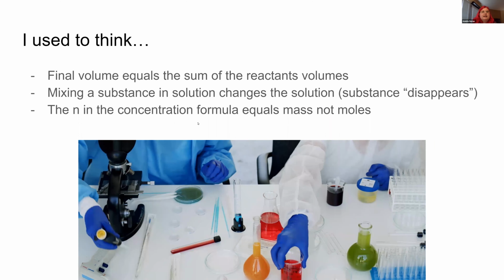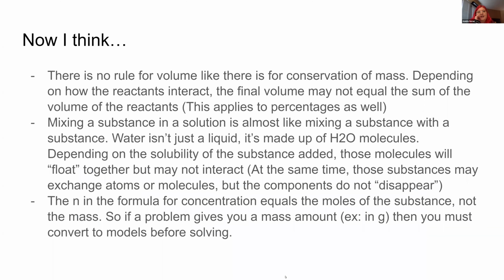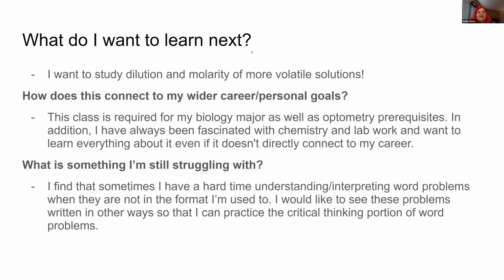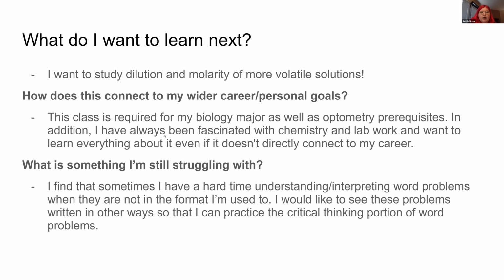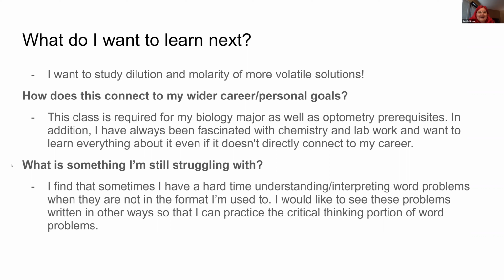(New) Learning Task 2a (2022)